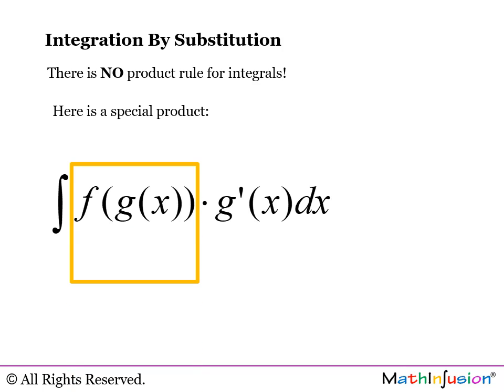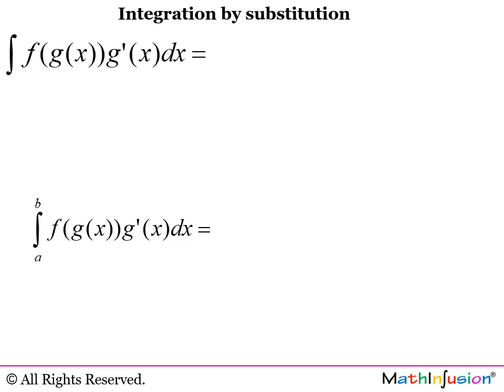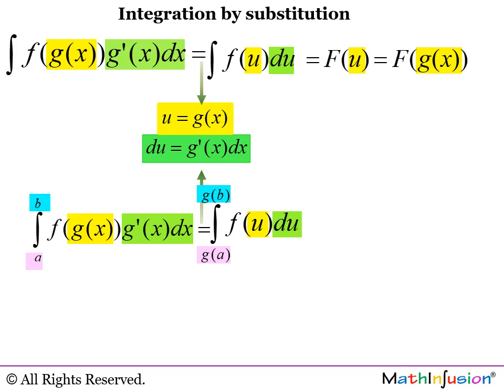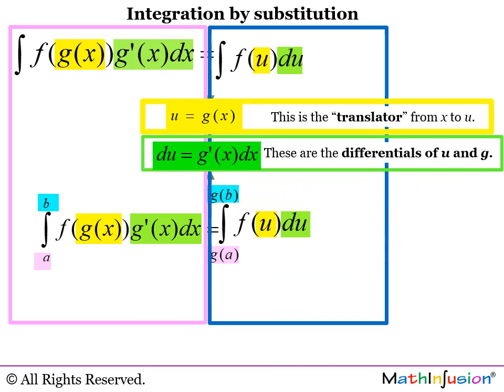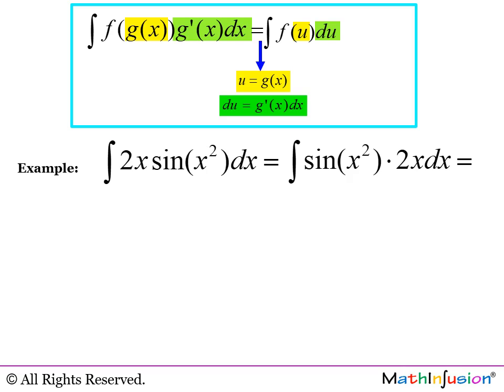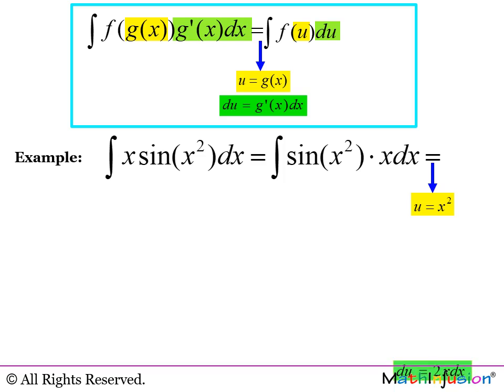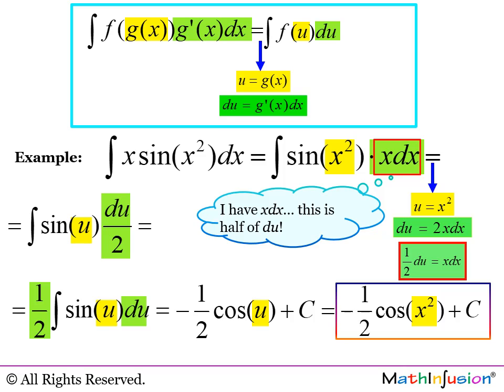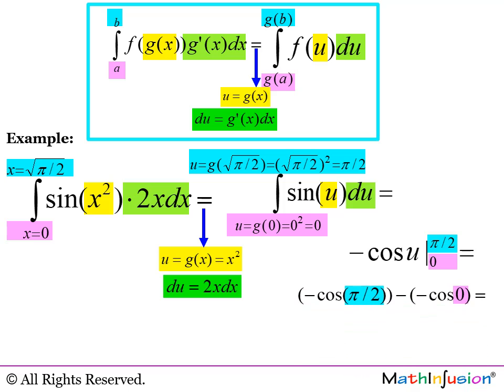m22 1 Integration by substitution, the Basics